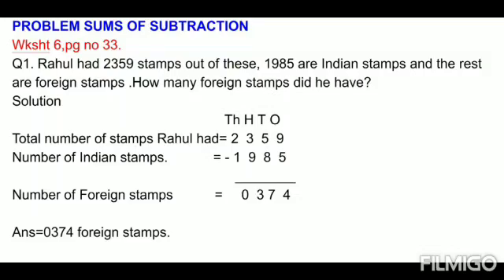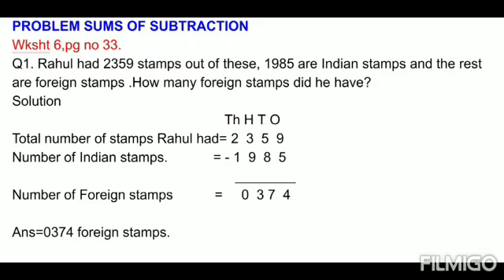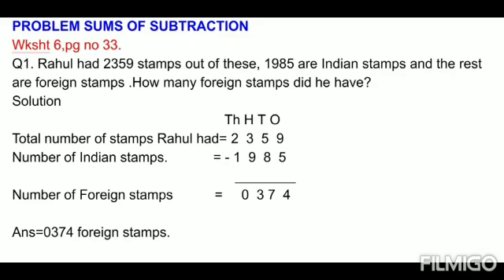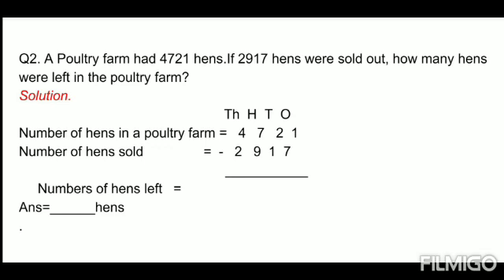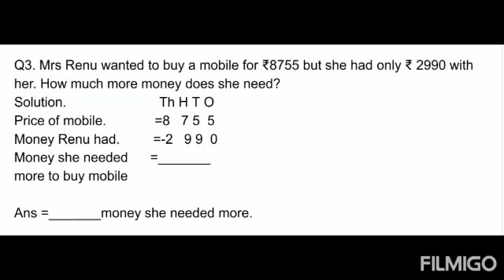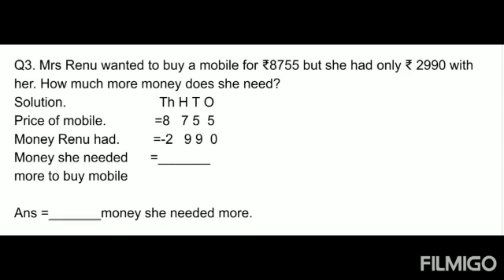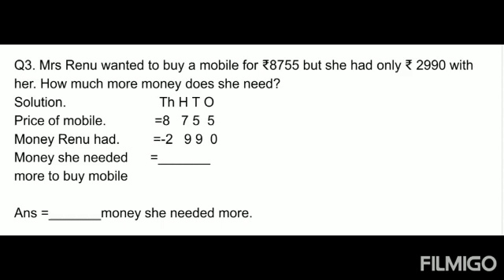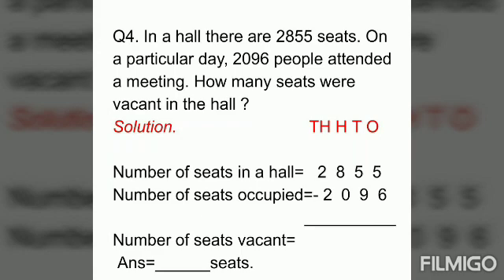WORKSHEET 6 (PROBLEM SUMS )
Created by MATHS